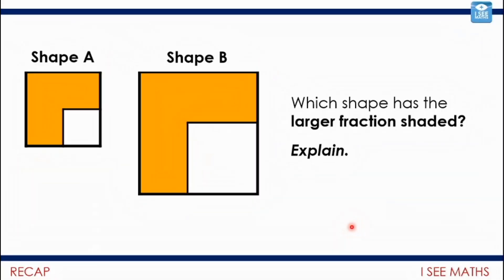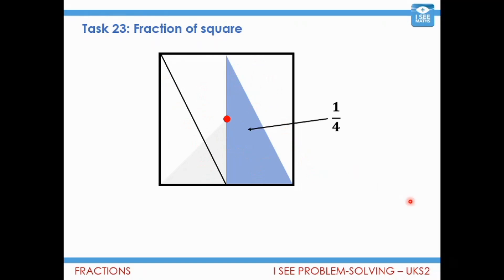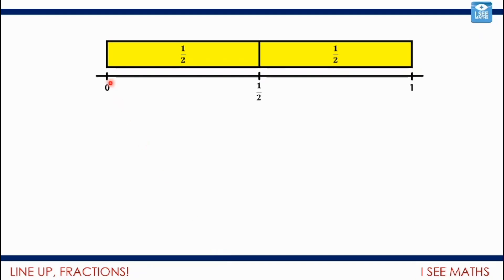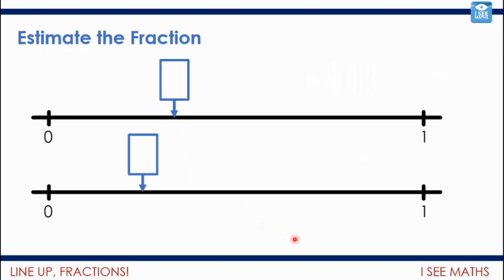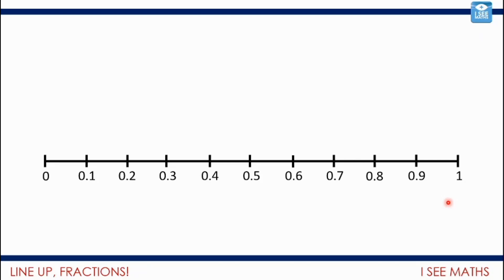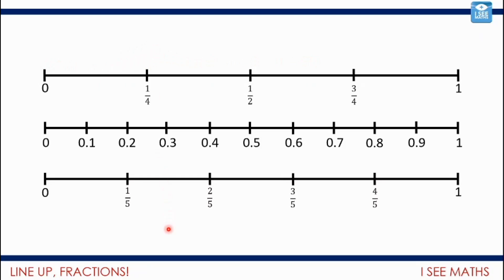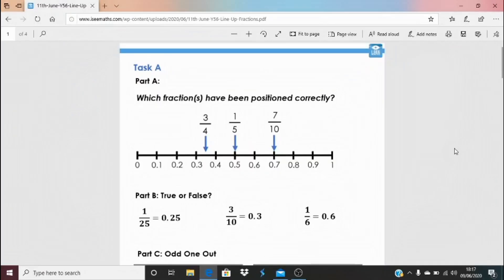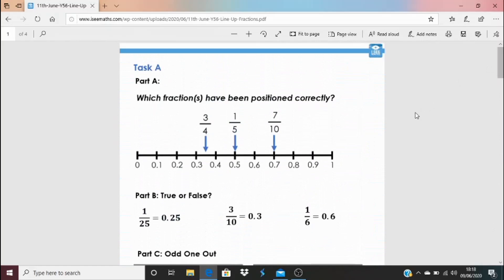Line Up, Fractions! Y5 and Y6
In this video we look at how fractions are positioned on a number line, and how that helps us to find fractions and decimals that are equivalent. Great for building understanding and some great challenges for Y5 and Y6 children!